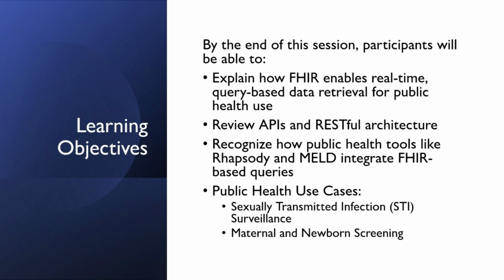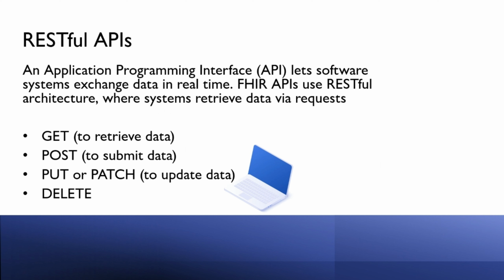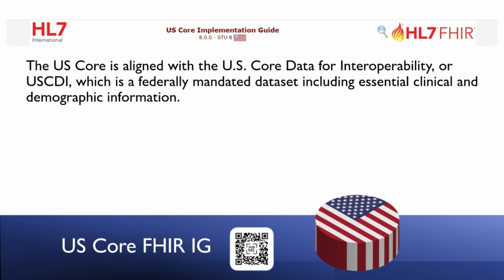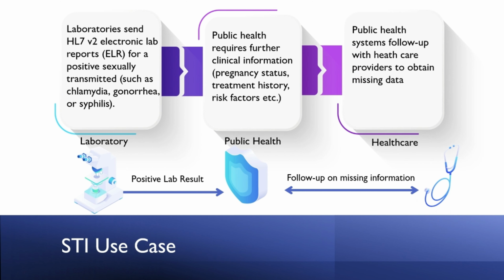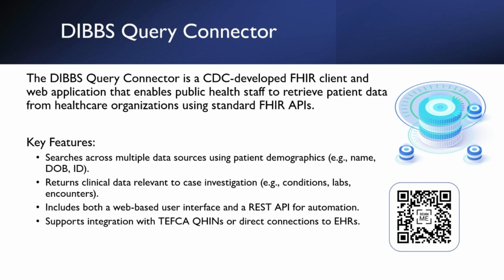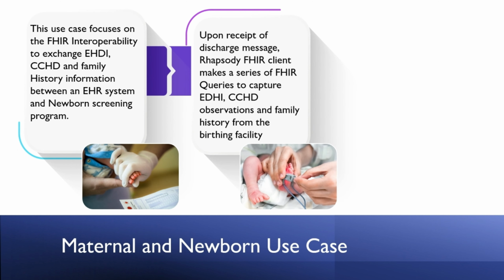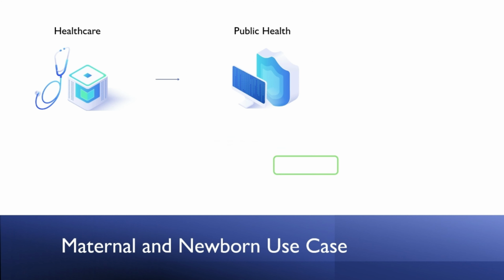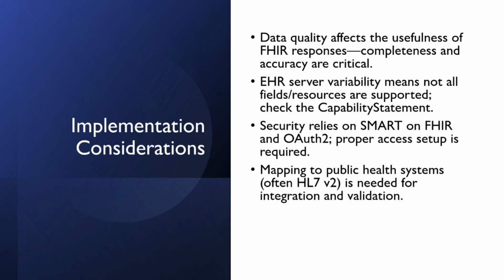FHIR Query & Response for Public Health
In this video we will:
- Explain real-time query-based data retrieval using FHIR
- Review APIs and RESTful architecture
- Discuss public health query & response use cases